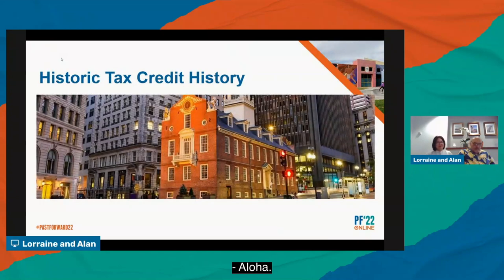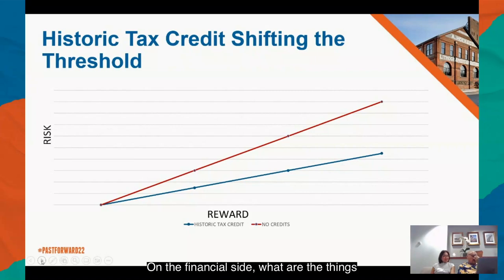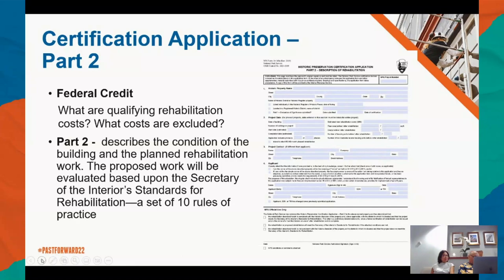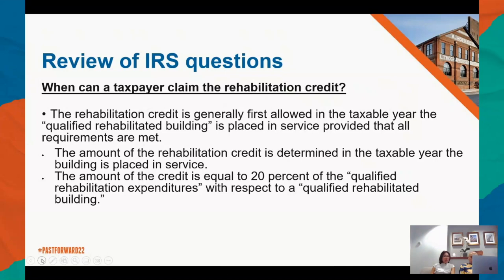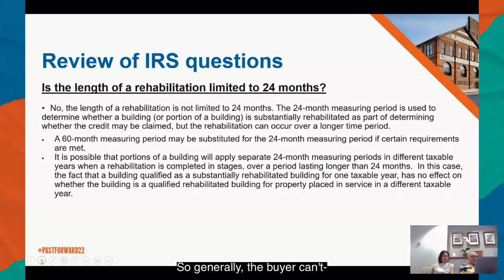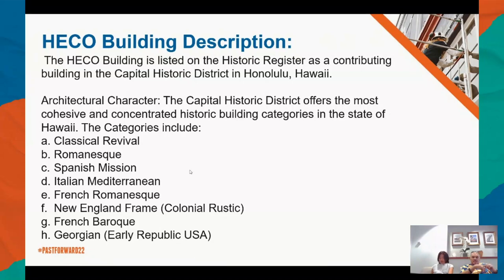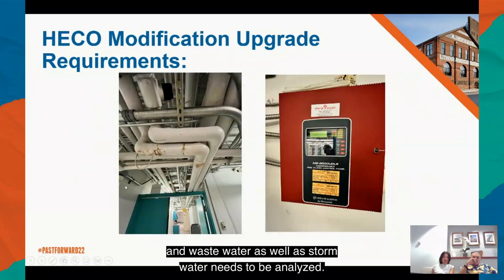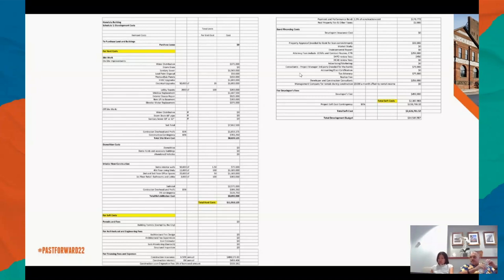So You Have a Historic Building, Now What? Determining Costs for Real Estate Dev. (PastForward 2022)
Hear the ins and outs of historic tax credits and how to develop a financial plan for real estate development. This session will use a case study to illustrate costs for a historic preservation tax credit project. The presentation will include an analysis of architectural issues, engineering issues, renovation costs, financing and lending costs, negotiating a lease, and long-term building management costs.